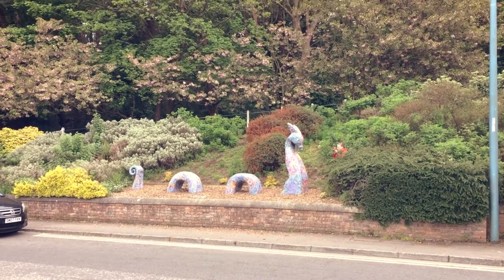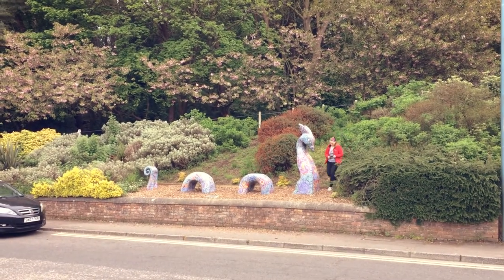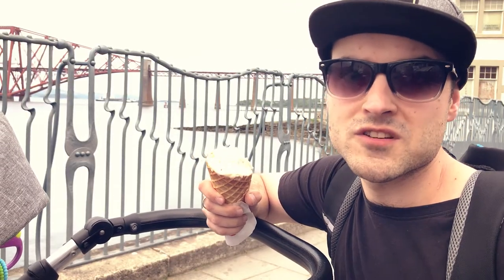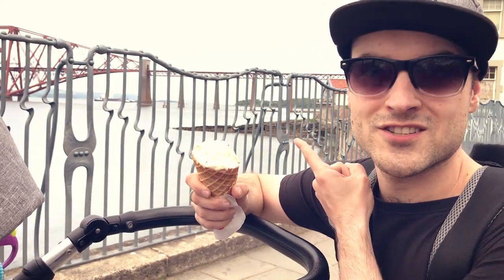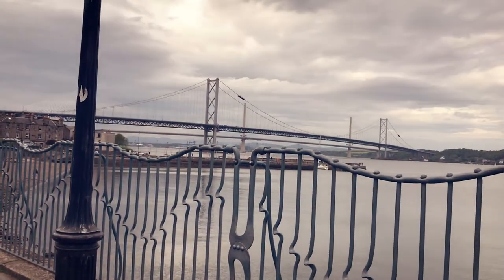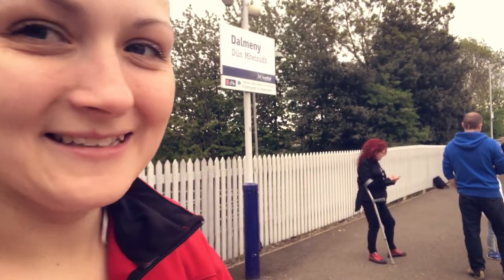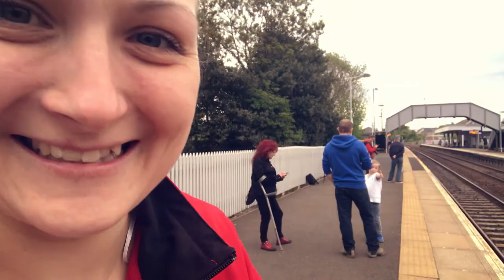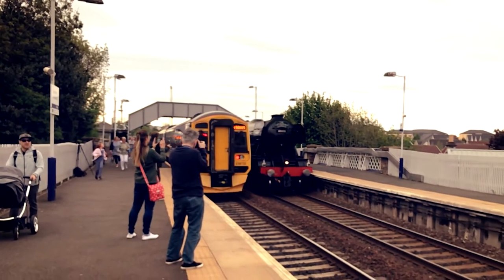Bridges, Bikers, Trains and Ice Cream | Exploring Queensferry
🚗 EP16 - Flying Scotsman visit to Scotland, Exploring Queensferry with ice cream.